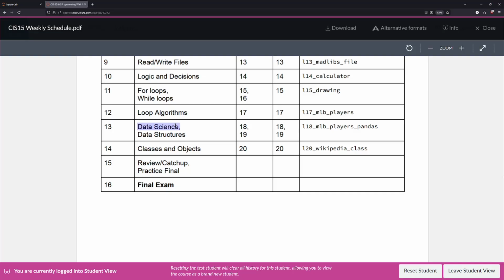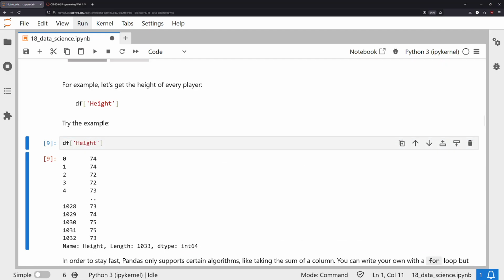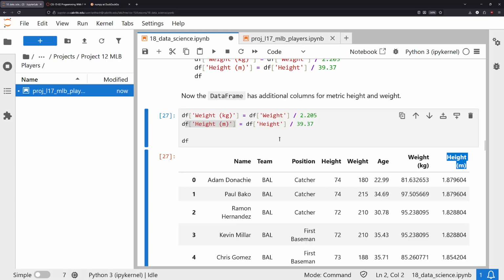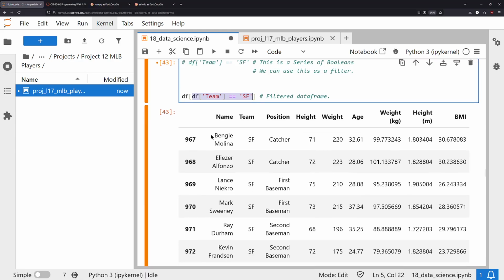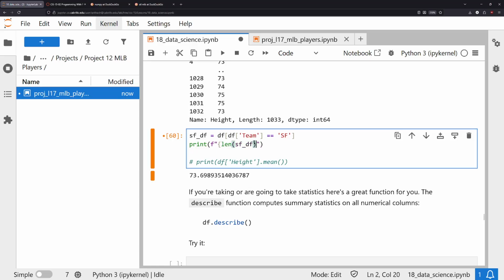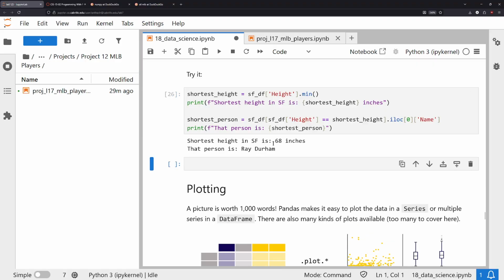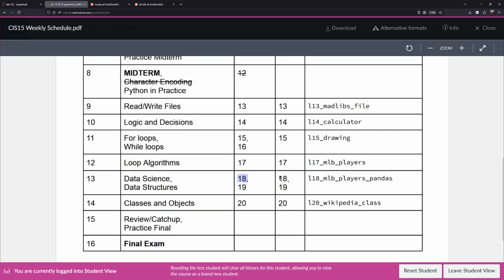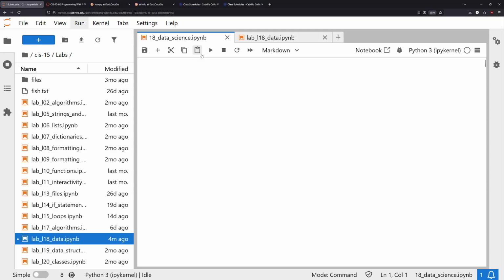[CIS-15] Data Science with Pandas - Week 13: 11-18-25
Covers Lesson 18 on Data Science with Pandas.